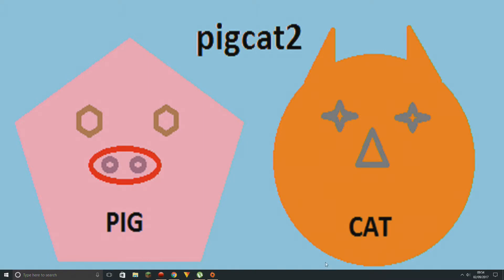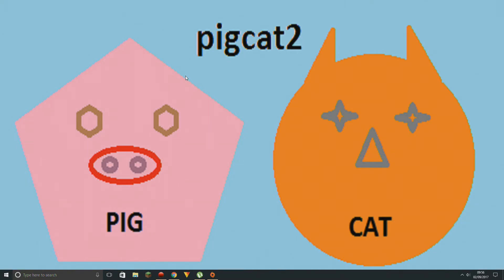ONLY ONE A WEEK!!!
Here Pigcat2 tells you us about the inconveniences of the future of him only making one video per week. Hope you enjoy!!